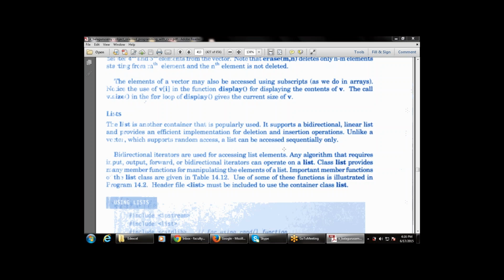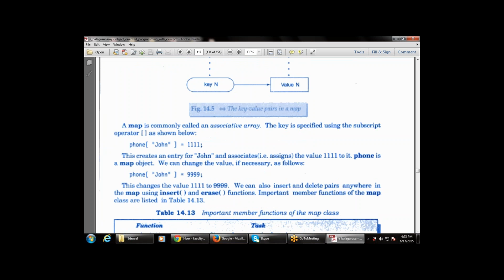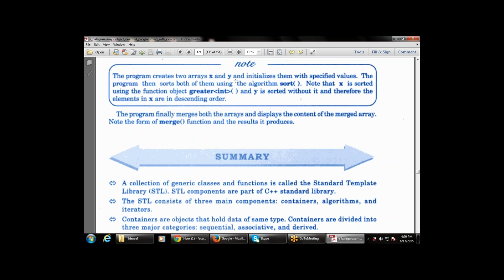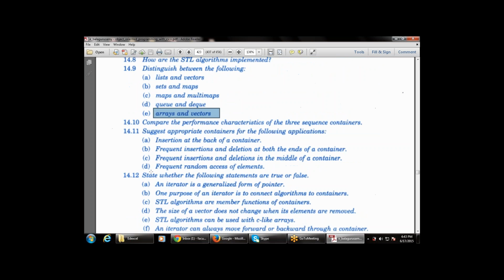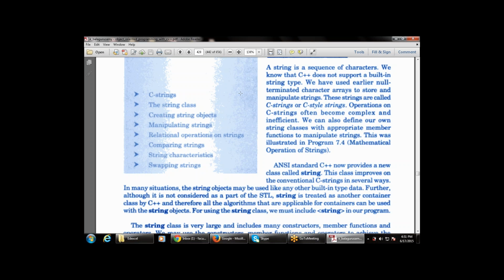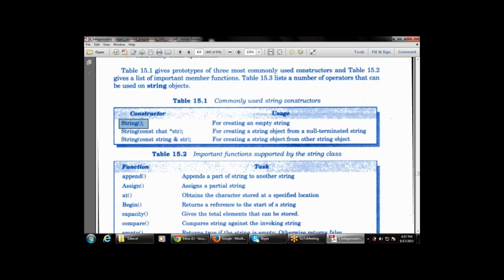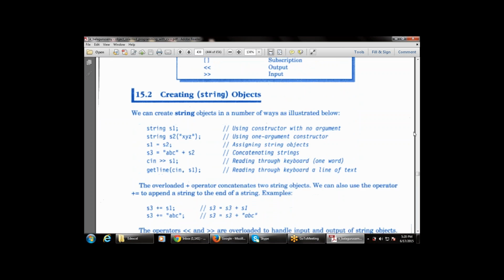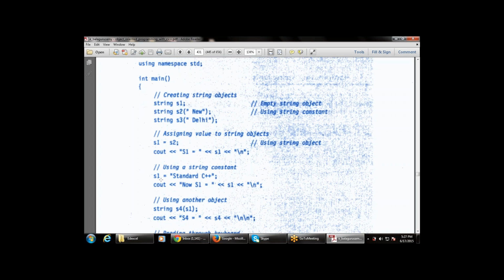Chapter 15 Manipulating Strings (Introduction to Strings)